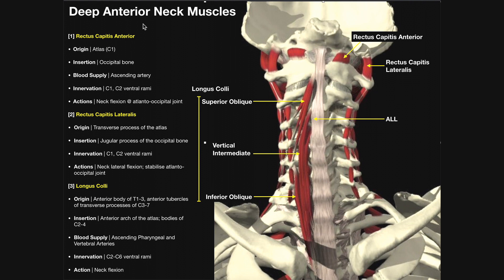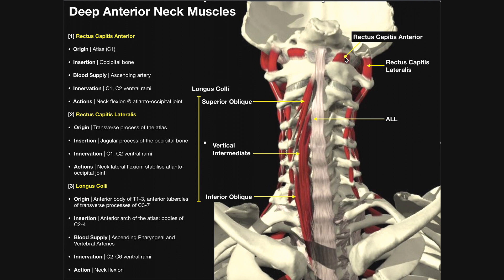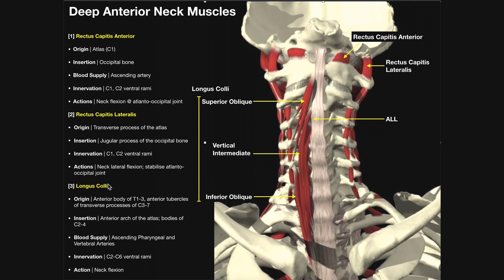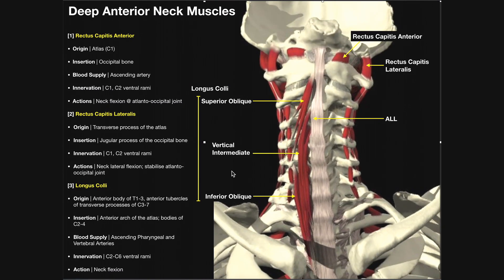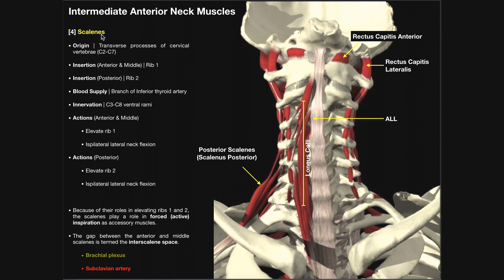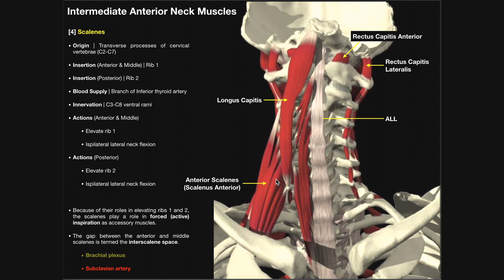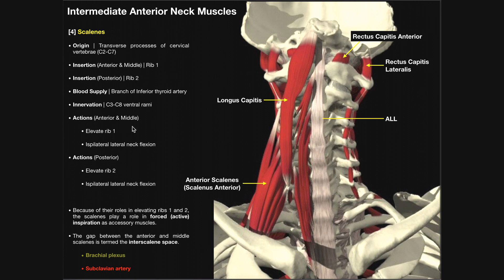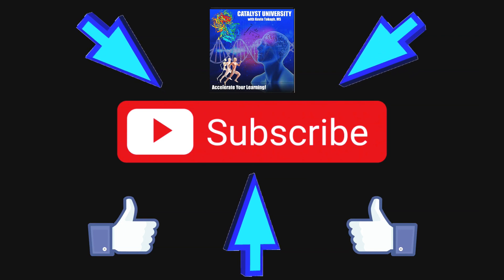Muscles of the Anterior Neck | Deep and Intermediate Layers